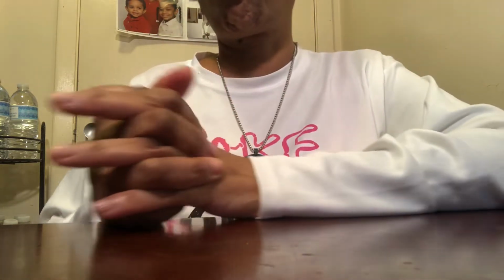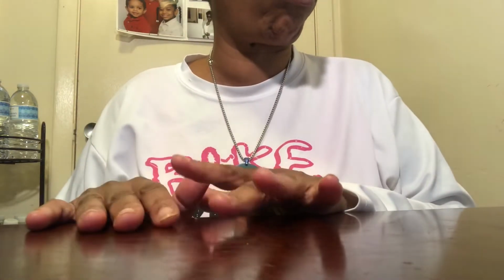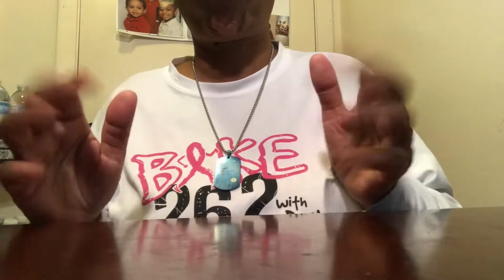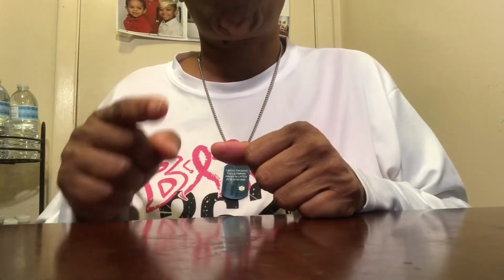Applying for A Personal Loan Pros And Cons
I have a new video for you today. the name of todays video is called Applying for A Personal Loan Pros And Cons.
Applying for A Personal Loan Pros And Con